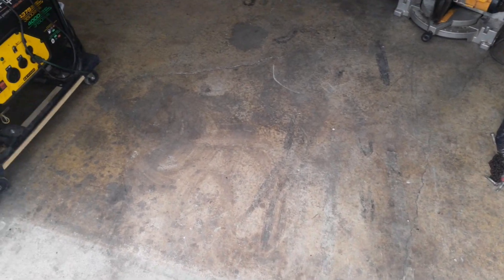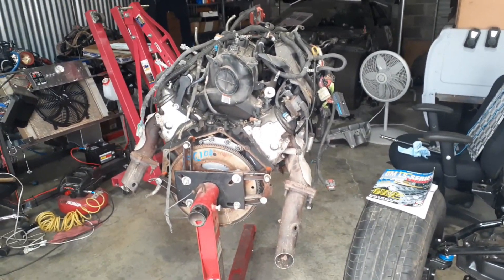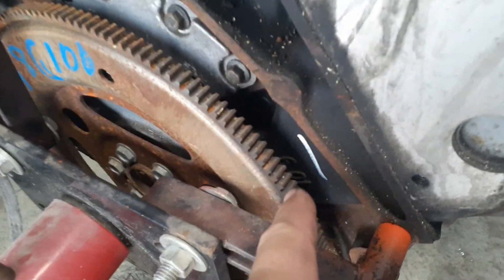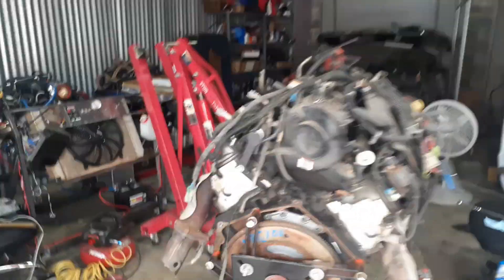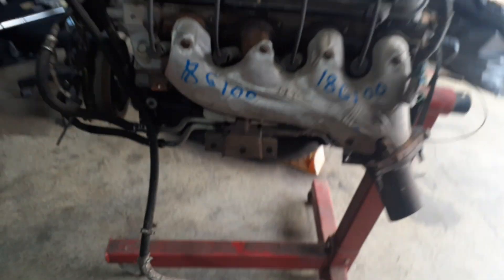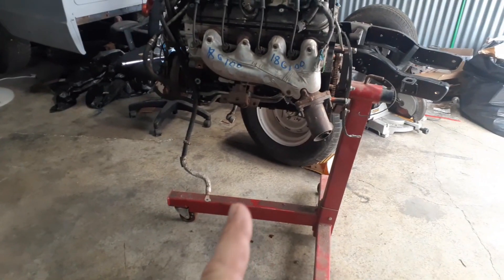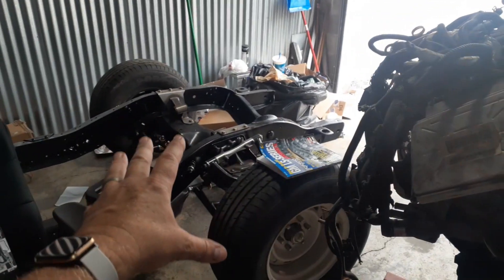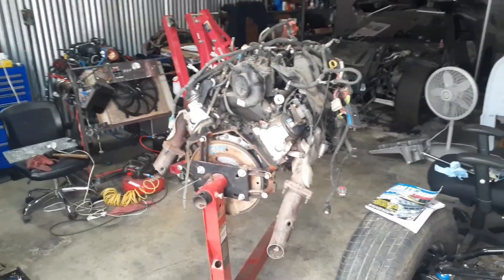New Motor Reveal for our 1970 C10, What's it Going to Be?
So, just the other day, we were able to get our hands on a new (new to us) motor for our C10 project.  We are not going to go with a turbo 4.8 (even though that would be super cool) we decided to go a different route.  So, what did we get?  Well, watch the video and find out!!!